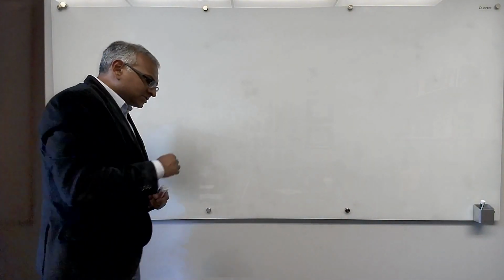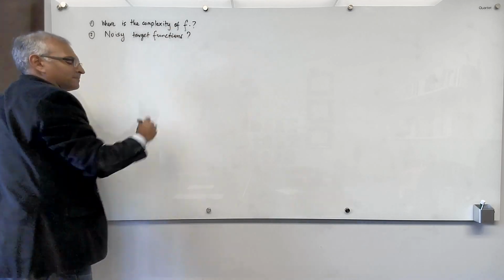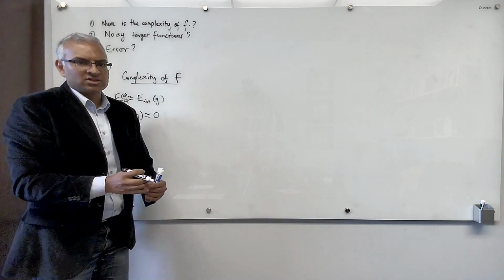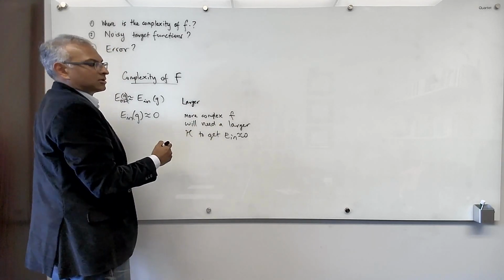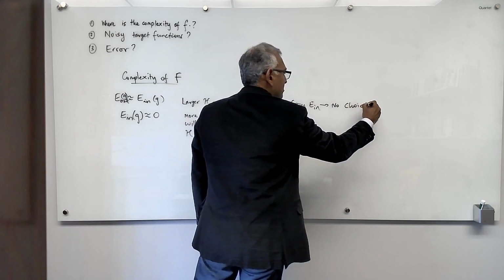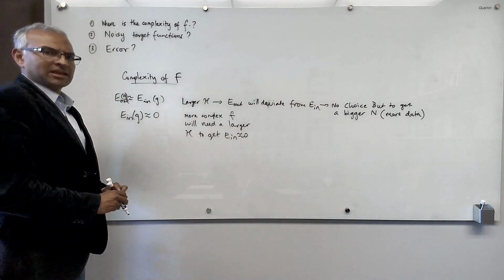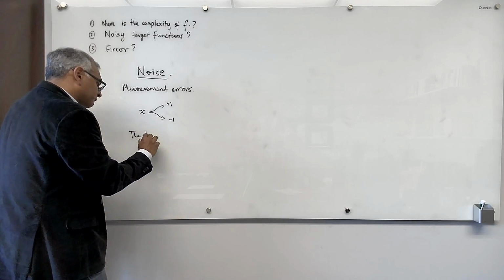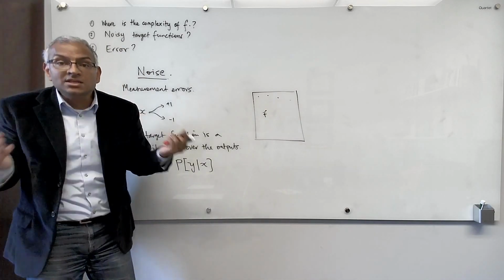04-d LFD: Complex and noisy target functions.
Professor Malik Magdon-Ismail talks about real learning, not verification. We discuss how choosing a hypothesis from a hypothesis set that is fixed before you see the data poses problems for the Hoeffding bound. We can modify the Hoeffding bound to account for the ability to select a hypothesis from H, and the price that must be paid is exactly the size of the hypothesis set. This brings us to the two step process for real learninig: (1) Get Eout=Ein and (2) Get Ein=0. The theory holds for any target function but we can now argue that more complex target functions are harder to learn because they need more data. Lastly we bring our learning setup closer to practical settings by discussing noisy target functions and  choice of error/risk measures.

This is the fourth lecture in a "theory" course focusing on the foundations of learning, as well as some of the more advanced techniques like support vector machines and neural (deep) networks that are used in practice.